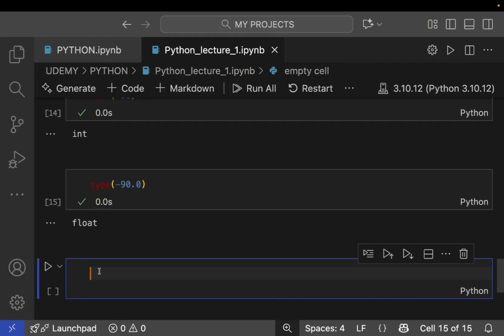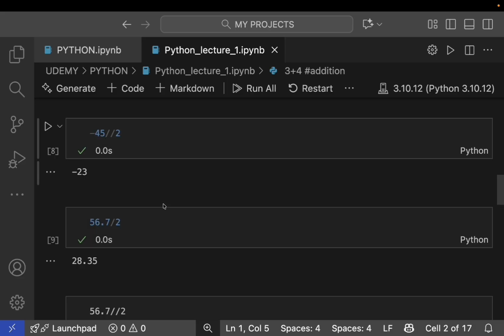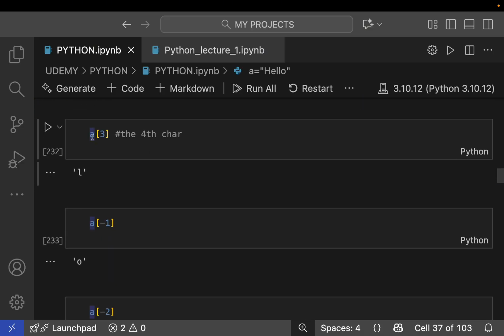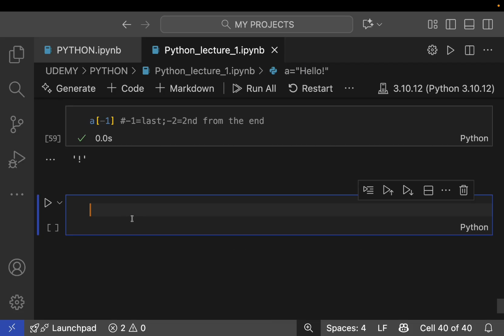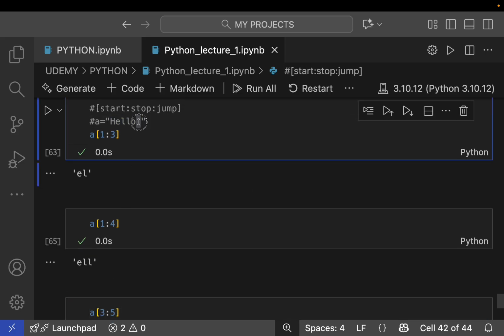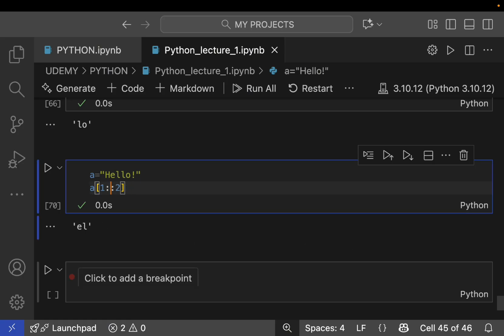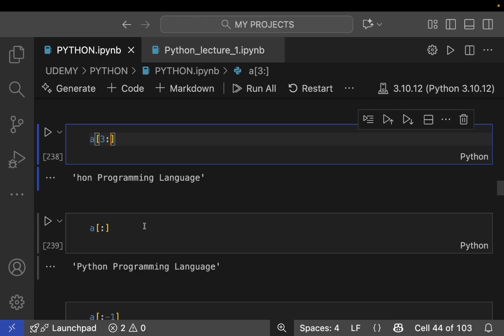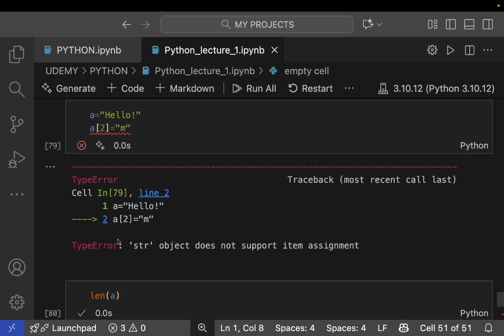Lecture 3 : Beginner Friendly Python Strings | Everything You Need to Know |pythonprogramming #2025